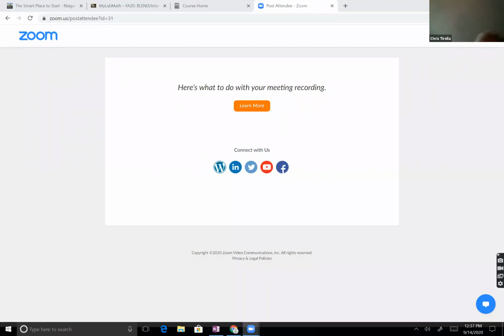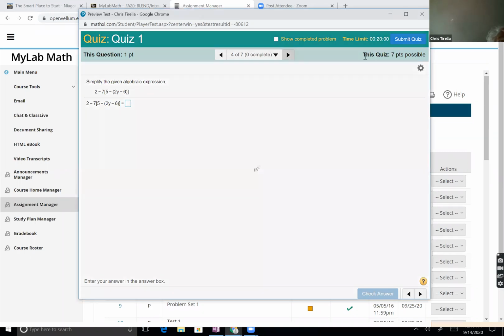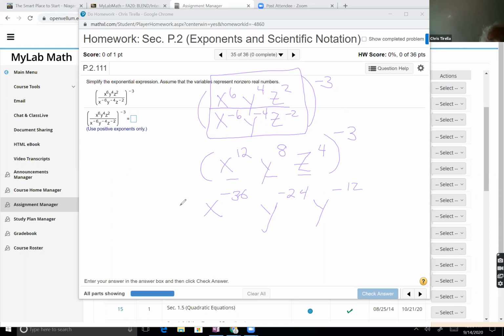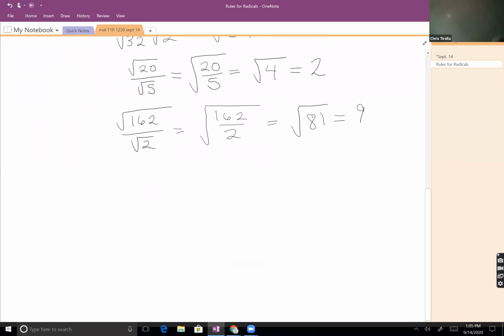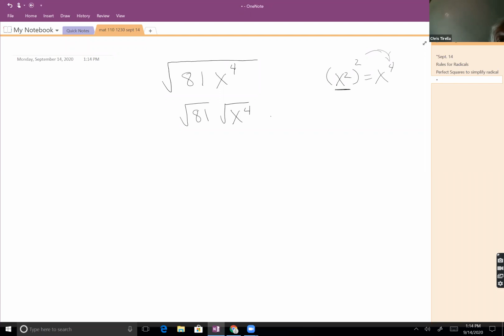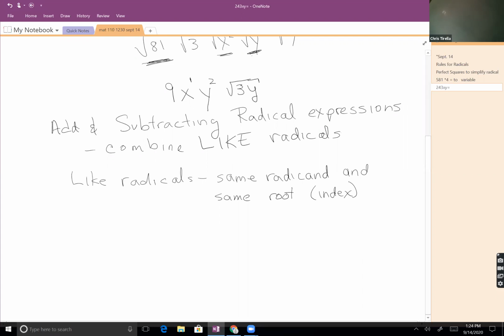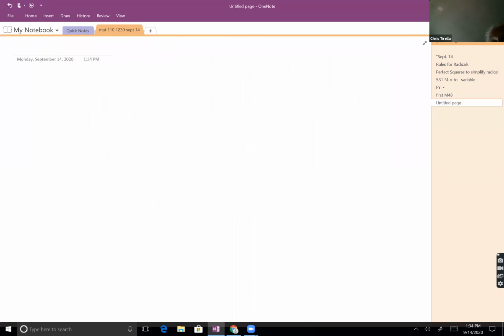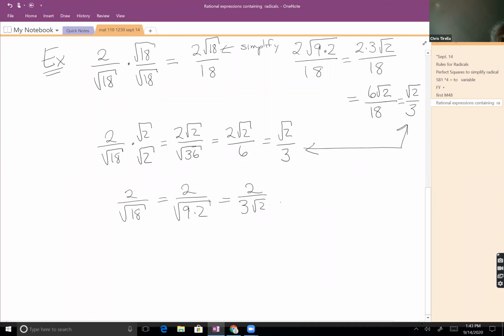Sept14 mat 110 12 30 radicals